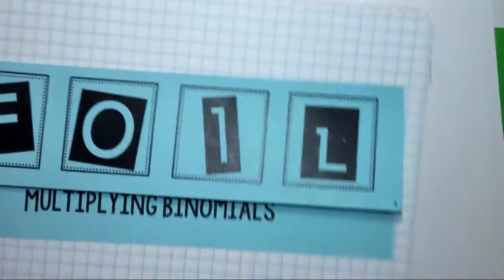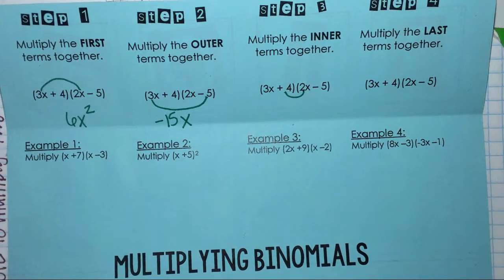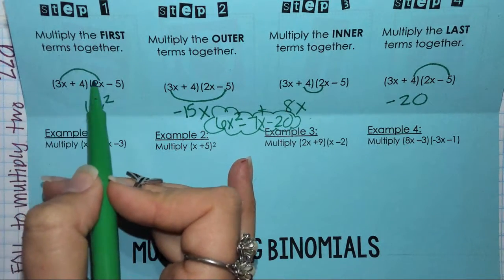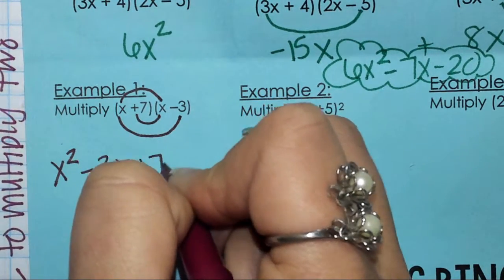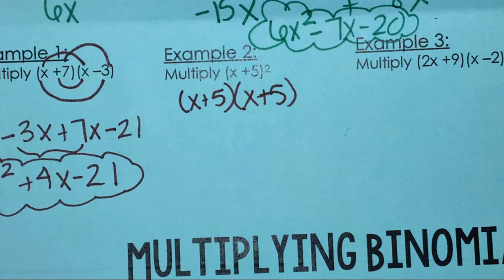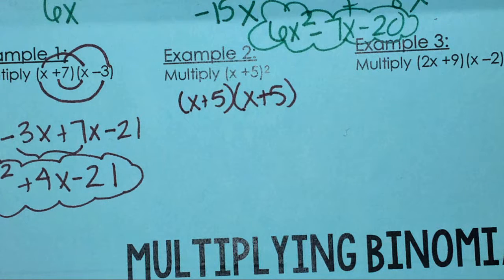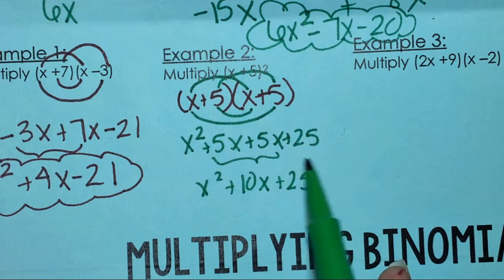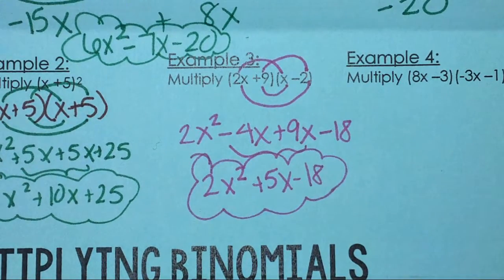11 13 17 3rd